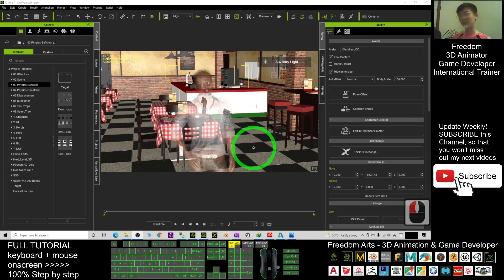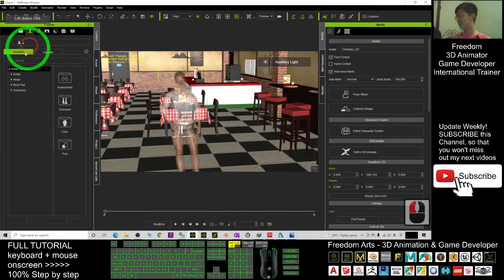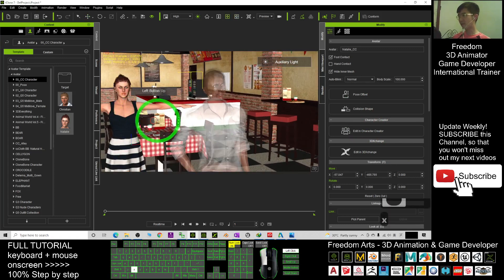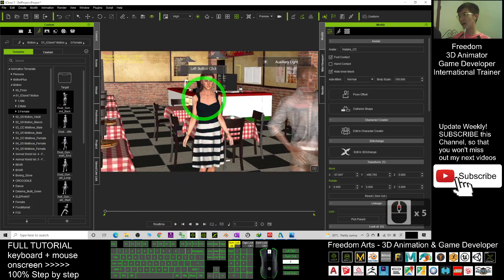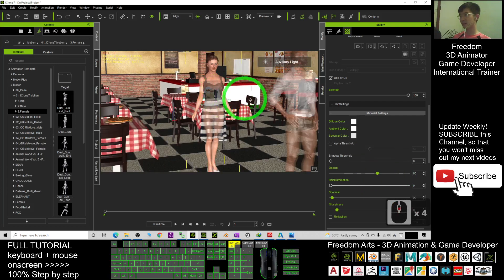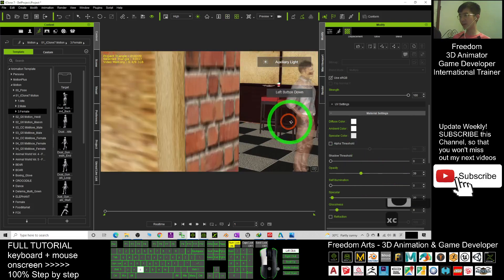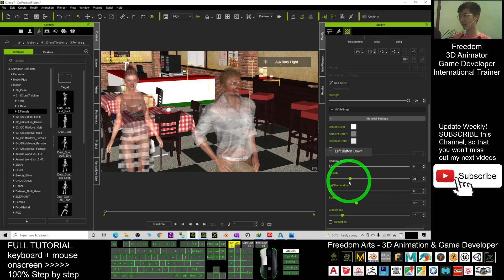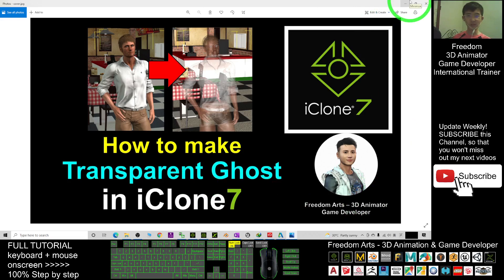How to make transparent human - iClone 7.9 Tutorial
- Hey guys, how to make transparent ghost from any existing human avatar in iClone 7.9 and Character Creator 3.4, this skill can be applied on any 3D avatar in iClone 7 and Character Creator 3. This is my step-by-step tutorial on how to do this! ENJOY! and have fun! Happy animation and game developing! ENJOY!

Get iClone and CC3 Contents

Your friend,
FREEDOM